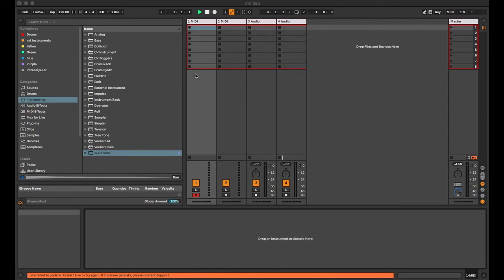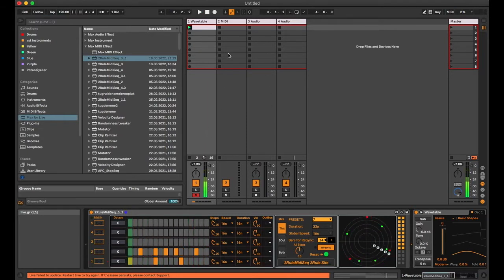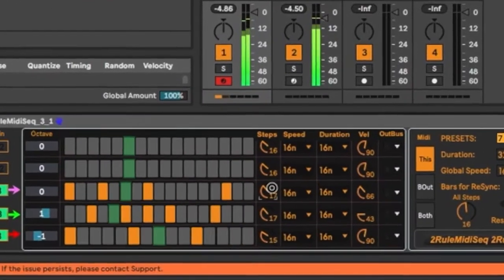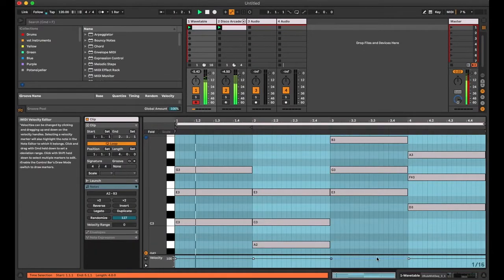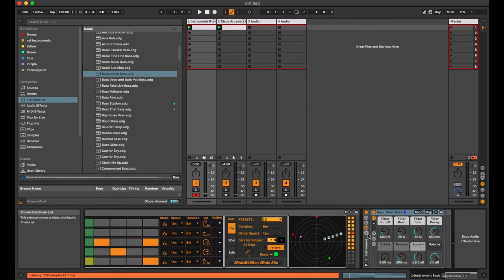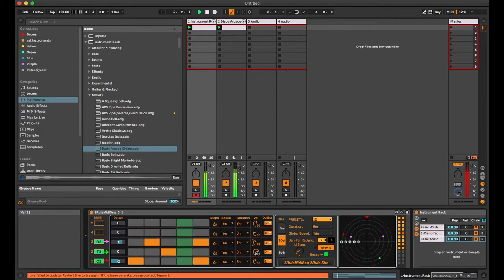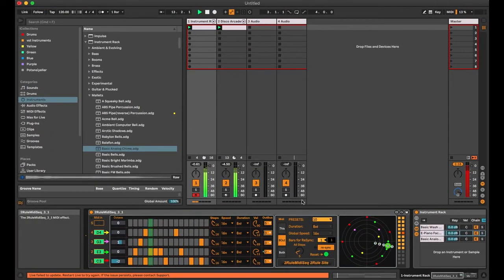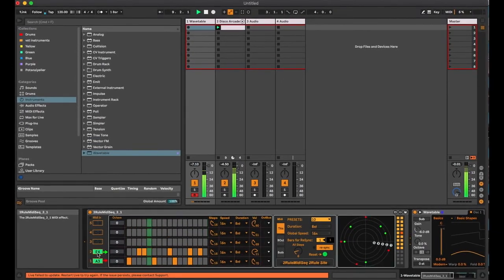2RuleMidiSeq is a polyphonic arp and seq. update 5 available(MaxMsp)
2RuleMidiSeq is a polyphonic arp and seq variable note beats.
Each sequence line can be routed to another instrument.
The notes of the pressed chords are automatically lined up from the lowest pitch to the highest pitch, creating musical polyphonic pattens according to the beat moments in the seq window.
A circular note flow display for fun.
Parameters:
-Variable speeds for each chord note
-Variable beats for each chord note
-Variable velocity for each chord note
-Midiin for chords (your own fingers) :-)
-ReSync or free
-Seq Matrix